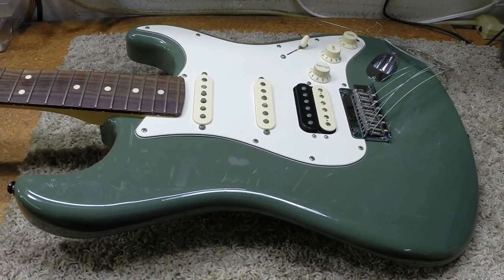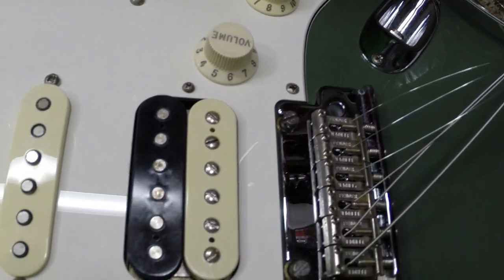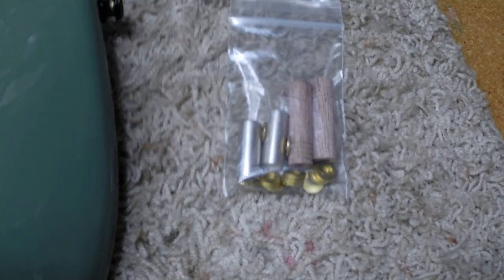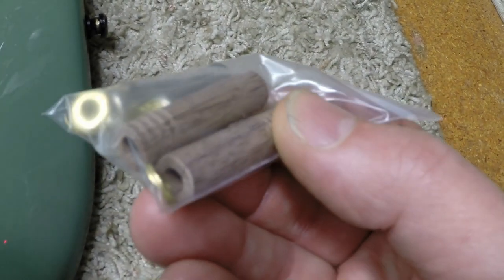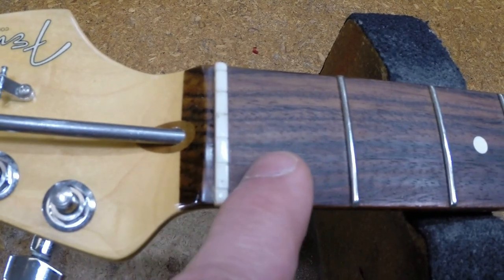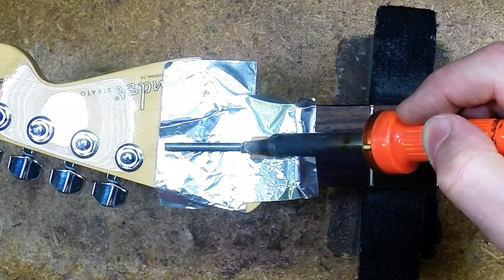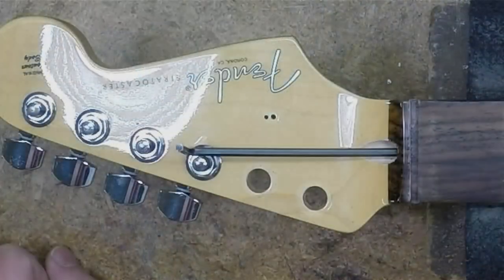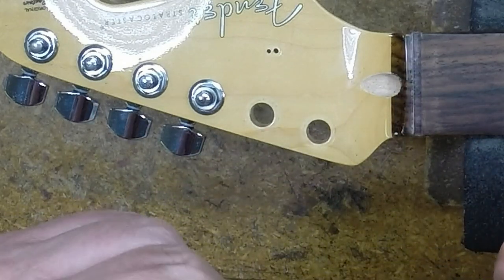American Standard Strat truss rod repair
Taking a look at the standard procedure for repairing a stripped truss rod nut on an American Standard Stratocaster.